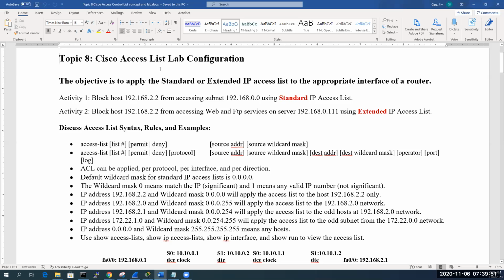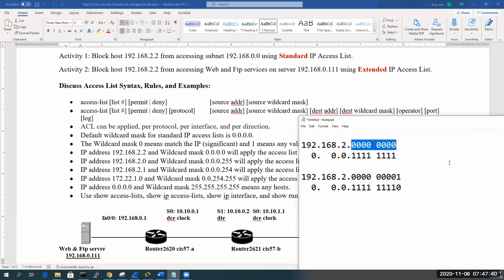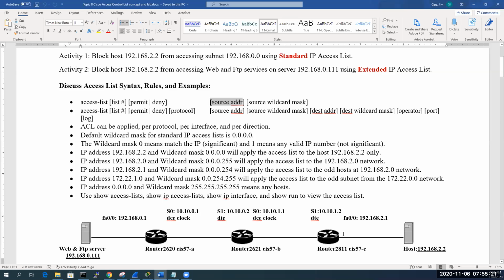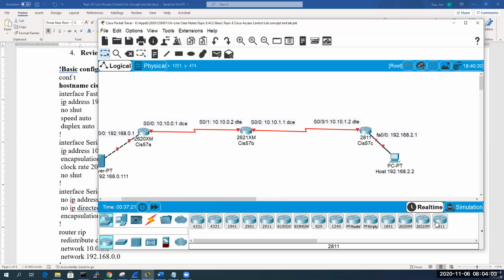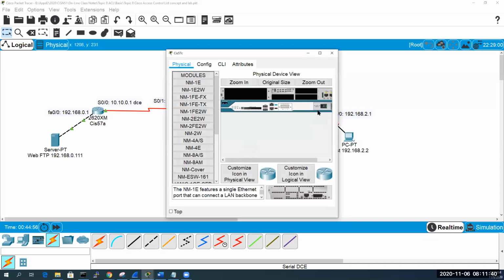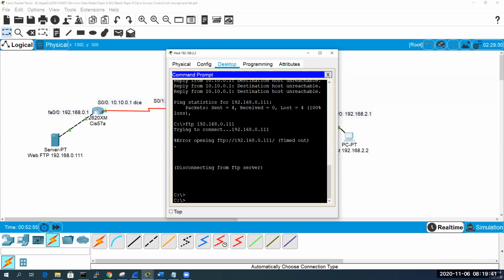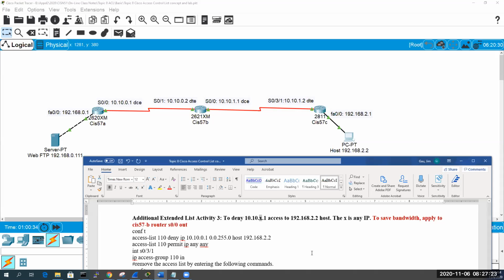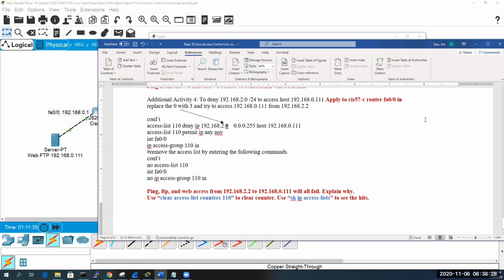Topic 8 Cisco Access Control List concept and lab